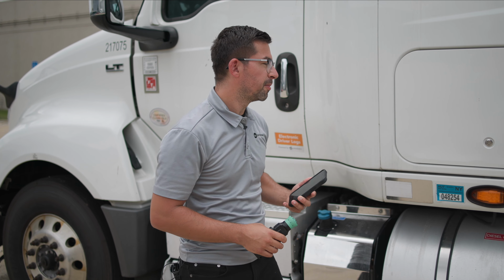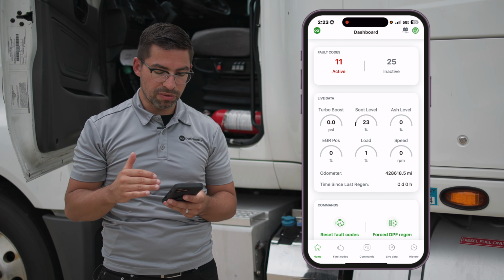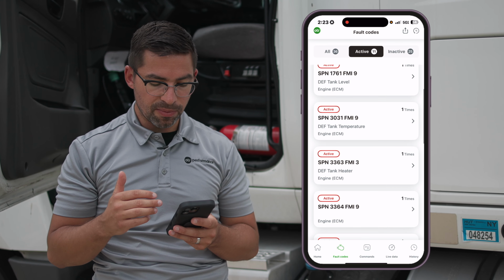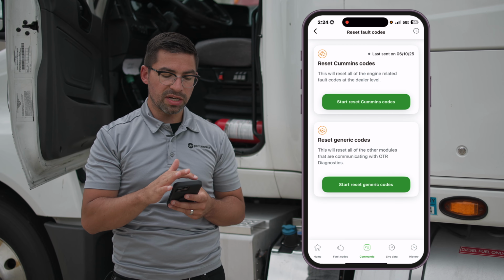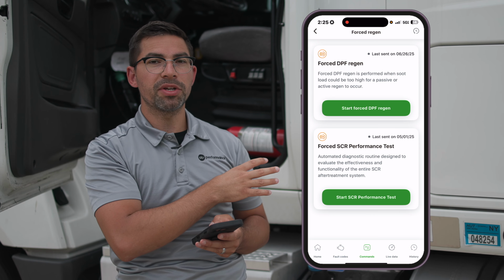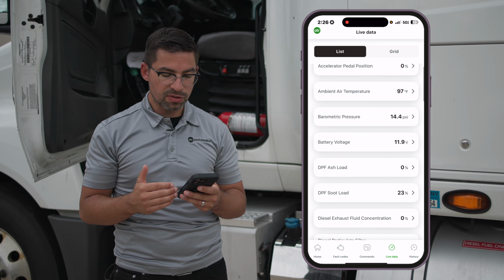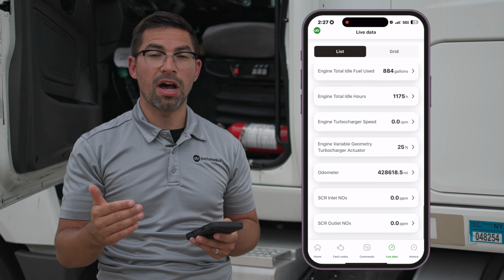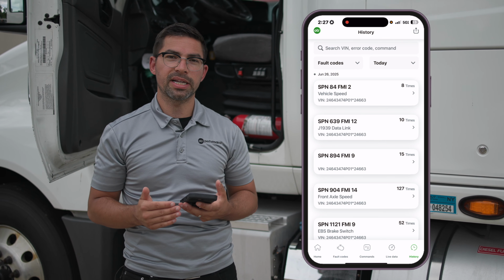2023 International LT Cummins X15 Live Demo with OTR Diagnostics Scan Tool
In this live demo, we connect a 2023 International LT with a Cummins X15 engine using the OTR Link 2 adapter and show you how OTR Diagnostics gives you full control over your truck diagnostics right from your phone.

With OTR Diagnostics, Cummins owners can access powerful commands that provide dealer-level capability, including:
 • Resetting aftertreatment systems
 • Performing the aftertreatment maintenance filter installation command
 • Running a forced DPF regen
 • Conducting SCR Performance Tests

Whether you drive a Peterbilt, Kenworth, Freightliner, Volvo, Mack, or International, OTR Diagnostics gives you complete visibility into your truck’s health and the ability to fix issues on your own time.

OTR Diagnostics was created by Jason Chise, a former diesel technician who was tired of complicated dealer systems and watching truckers waste money on diagnostics they could handle themselves. The goal was simple: make professional diagnostics fast, affordable, and accessible to every trucker.

Be Blessed,
Jason